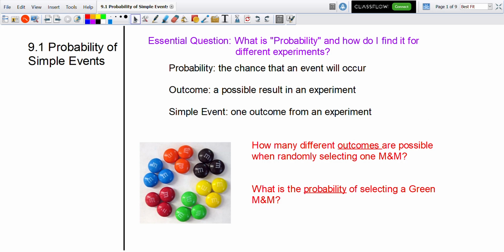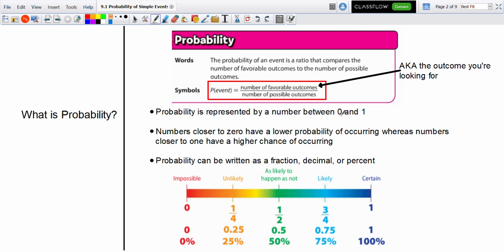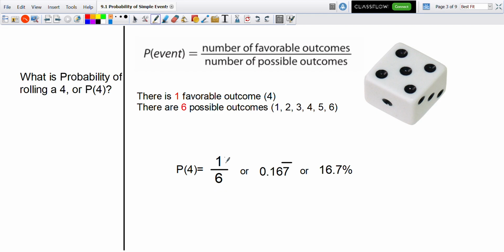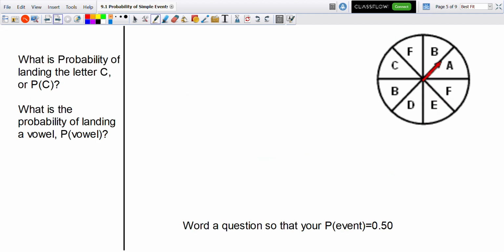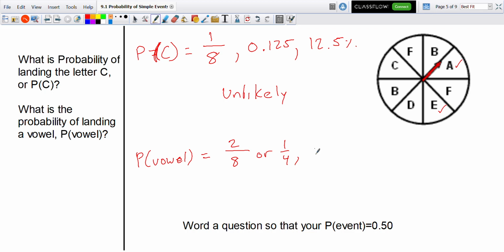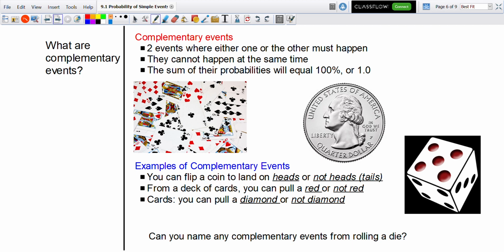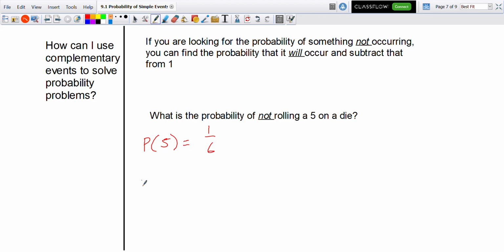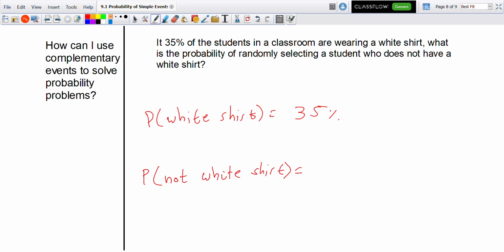6.1 Probability of Simple Events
Learn how to calculate the probability of simple events.